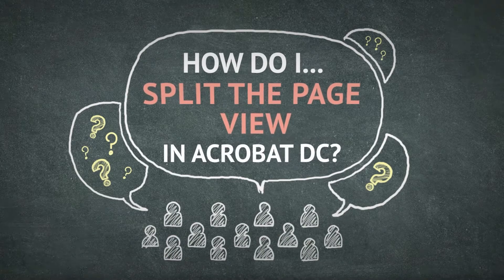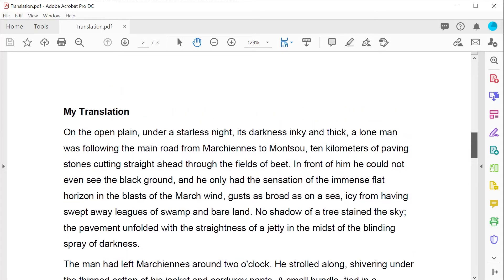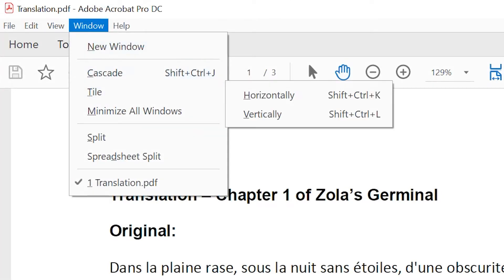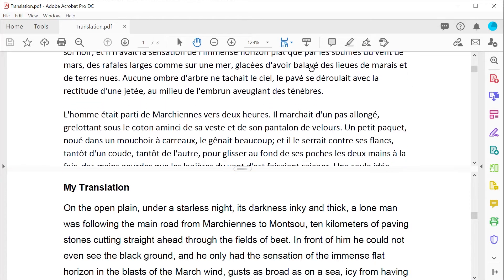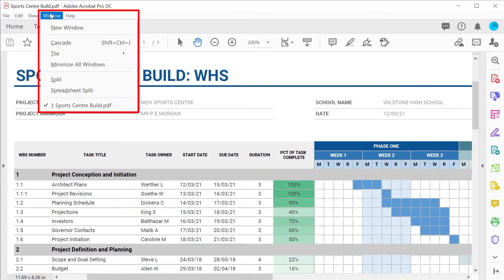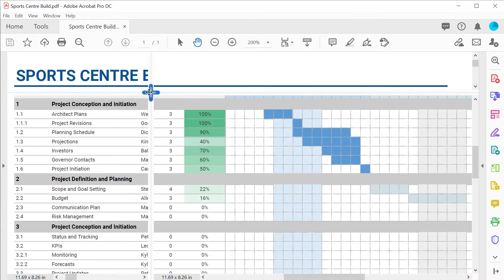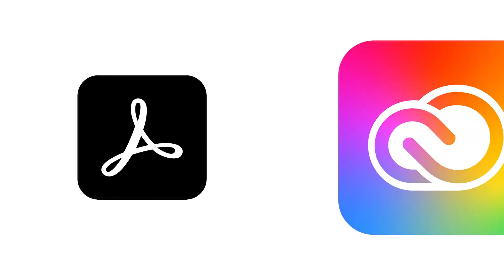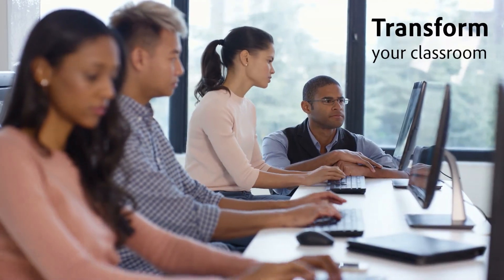Splitting the Document Window | Acrobat DC for Educators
Educators are often reviewing several documents at once.
In this video, expert educator and Adobe Education Leader Phil Badham shows us how to compare and reference multiple PDFs at once by splitting the document window in Adobe Acrobat.